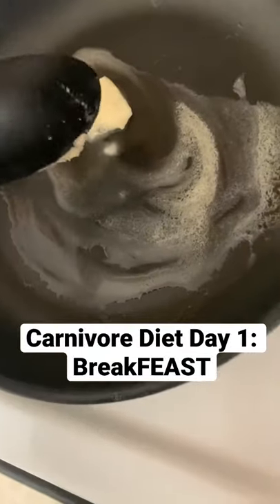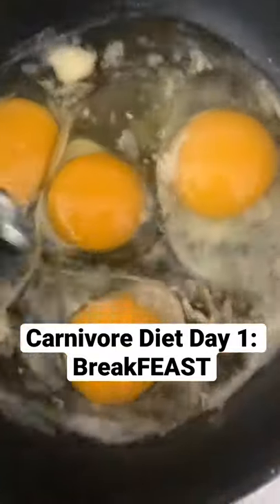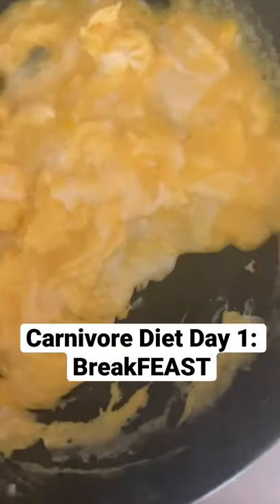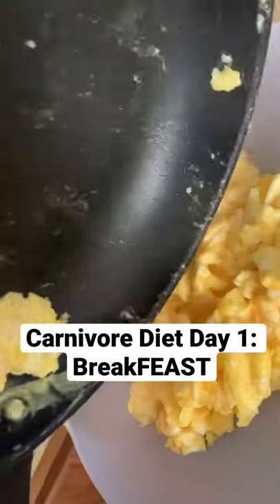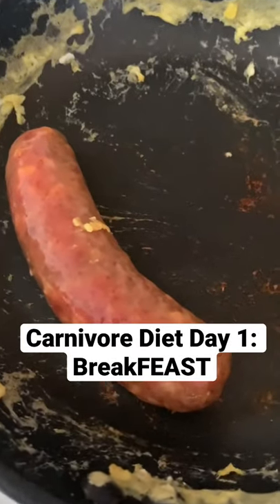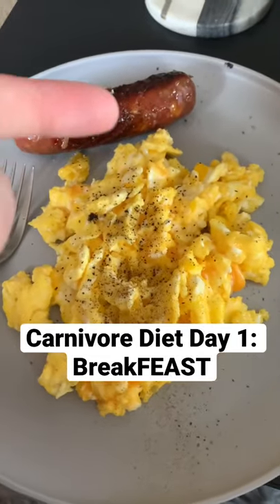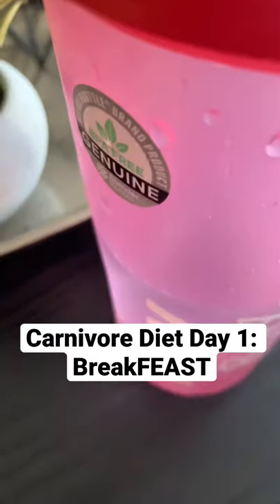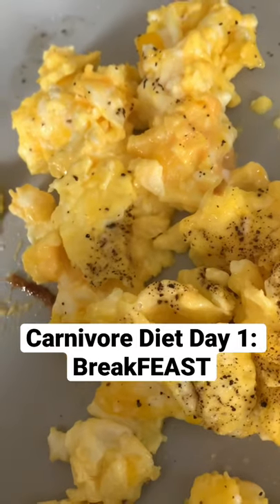Carnivore Diet Day 1: BreakFEAST Of Sausage And Eggs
to learn how to scale your business profitably today.

to learn more about business.

Jon Weberg is a consultant who works with businesses and companies to create the right precise strategies to help them reach their next comma.

If you want to raise customer retention, scale your revenue forward,
build a loving customer culture that sticks for life, consider building forward with Jon.